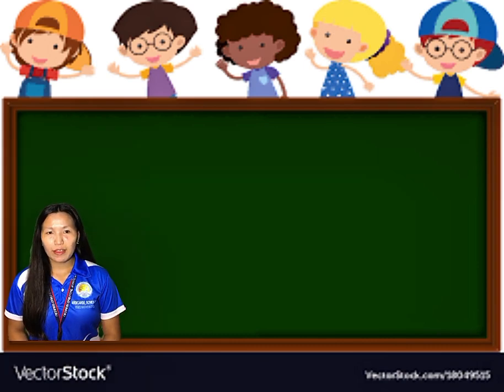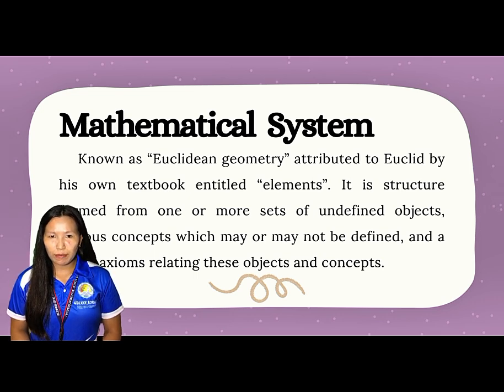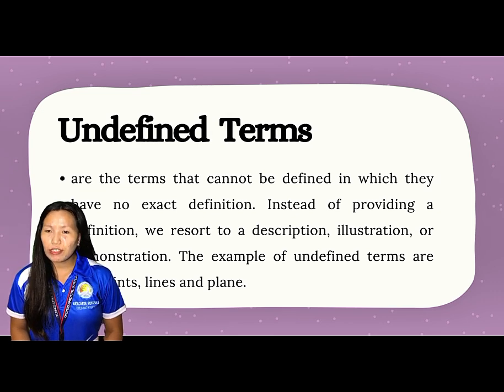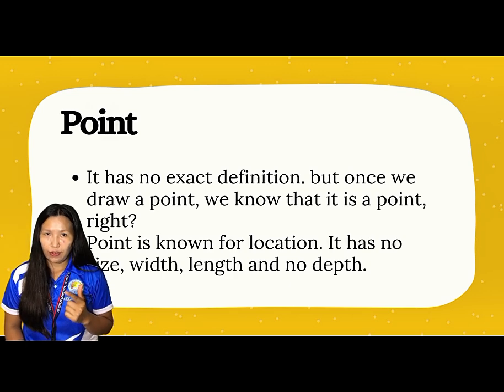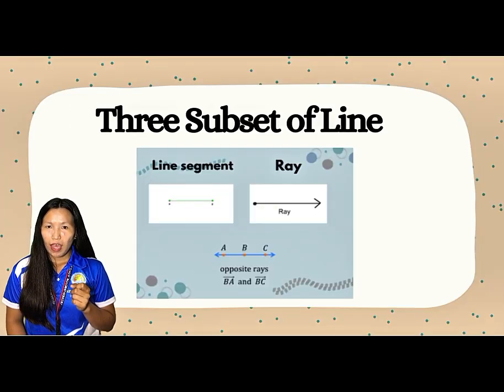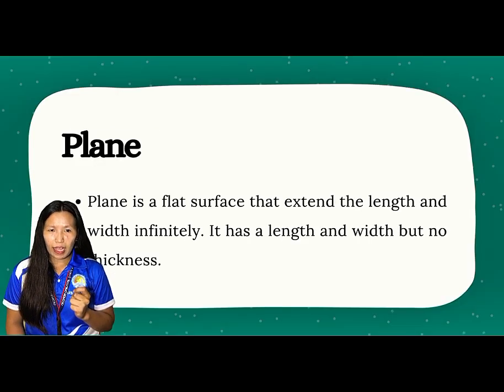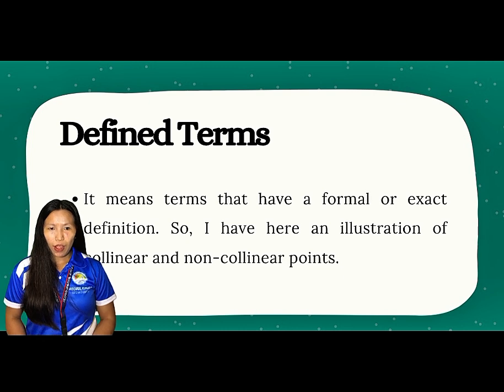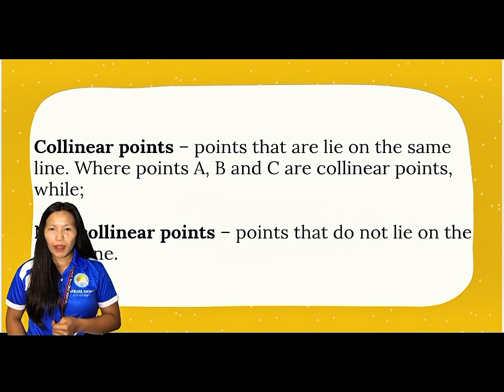Describing a mathematical System ( undefined and defined terms)